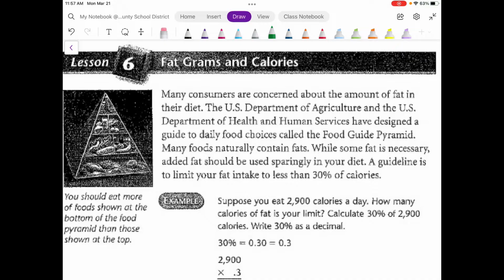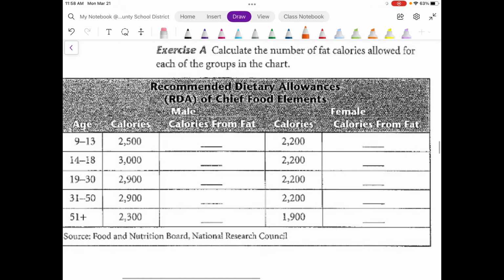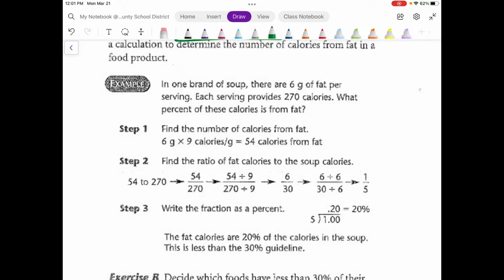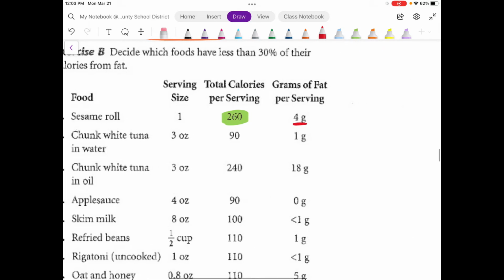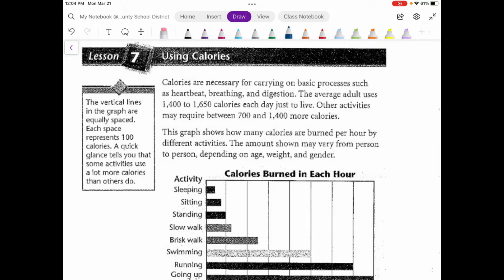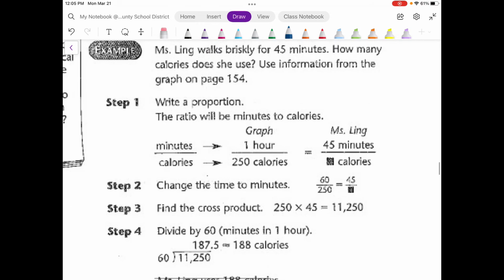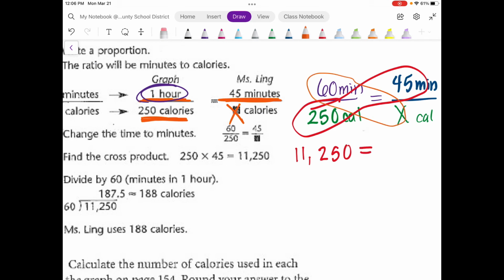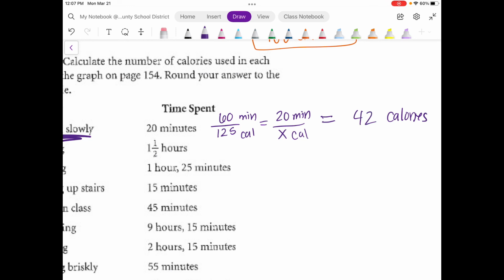Ch 6 p. 152-155